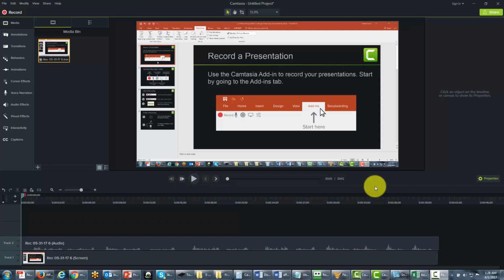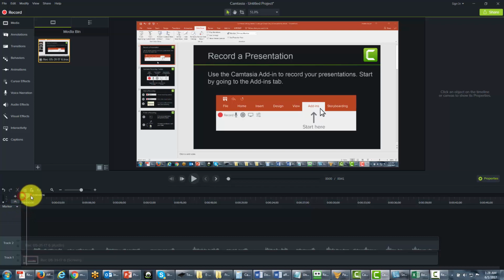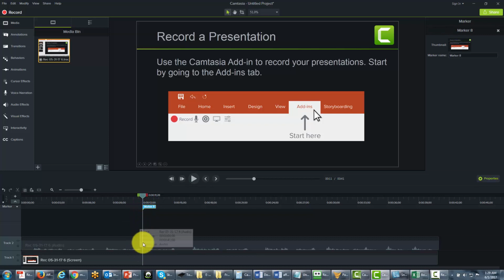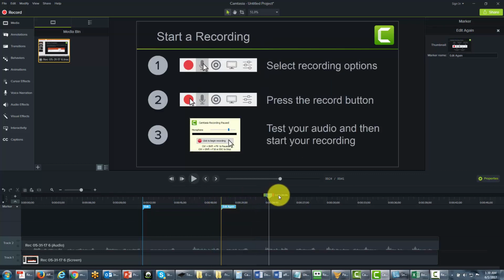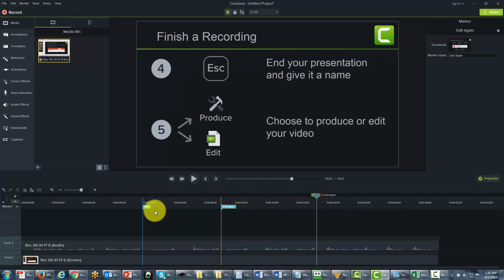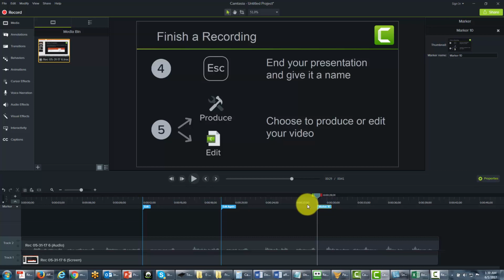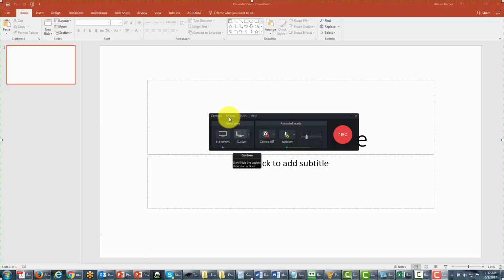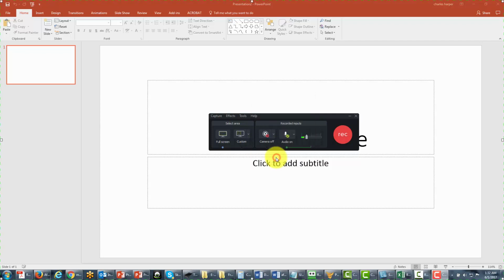0012 Editing Screen Using Markers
متخصص في تصوير شاشة الحاسوب وعمل دروس وشروحات الفيديو الاحترافية بكل جدارة وسهولة في آن واحد ، يقدم برنامج Camtasia Studio 9 Portable للمستخدم أدوات لتسجيل الشاشة ومن ثم تحويل هذه التسجيلات إلى مقاطع فيديو احترافية بدقة عالية وبصيغ متعددة،أبرزها صيغة Gif – Mov- Wmv-Mp4-HD
مع برنامج كامتازيا ستوديو 9 يمكنك التعديل على أي مقطع فيديو قمت بتسجيله مثل إزالة التشويش للصوت وعمل تكبير وتصغير للفيديو أو التركيز على أي مكان تحدده داخل الفيديو أو كتابة ما تريد على أي فيديو قمت بتصويره من خلال جهاز الكمبيوتر الخاص بك
مع هذا البرنامج الرائع يمكنك استيراد الفيديو من كاميرا HD ومصادر اخرى. وبمجرد تحرير اي فيديو خاص بك يمكنك مشاركته مباشرة على يوتيوب، جوجل درايف،البرنامج يوفر لك الكثير من العناء في تسجيل شاشة الكمبيوتر بالفيديو ويغنيك أيضاً عن إستخدام برامج تصوير الشاشة المنتشرة على شبكة الإنترنت فهو البرنامج الأول فى مجاله وعن تجربة شخصية فى تسجيل الشاشة وعمل شروحات الفيديو الإحترافية عالية الجودة